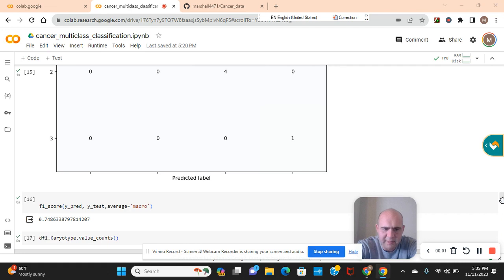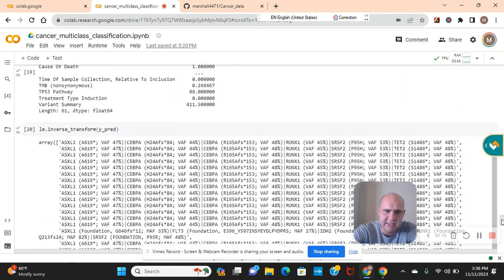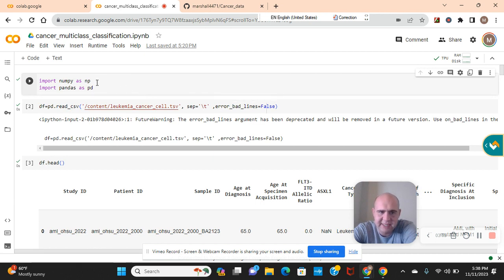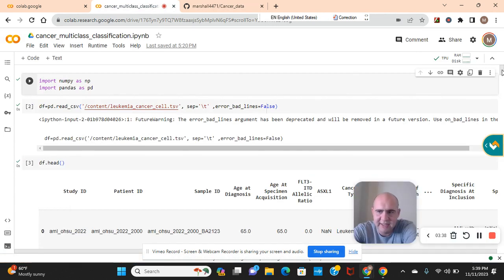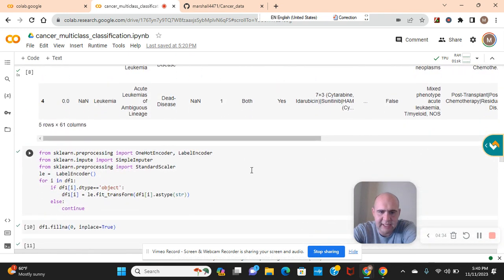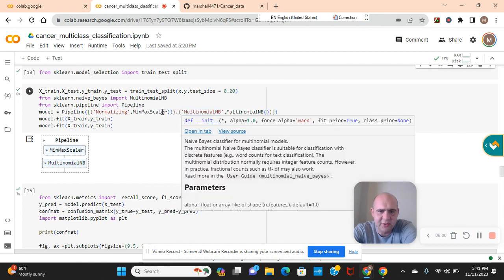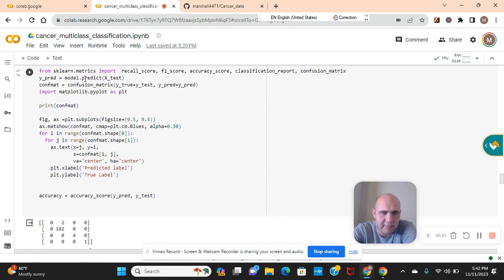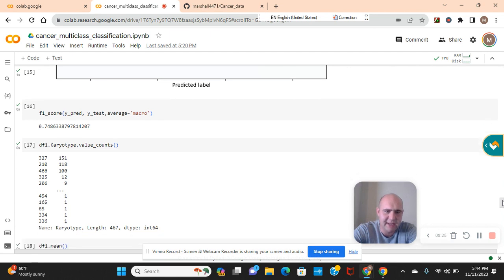Using this dataset build an Naive Bayes ML Leukemia Multiclass Classifier and more with explanations